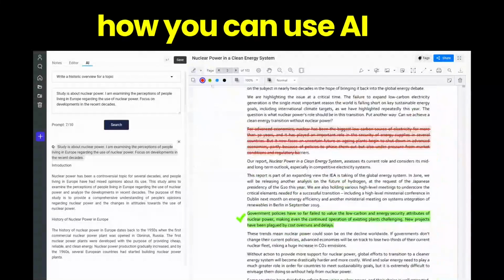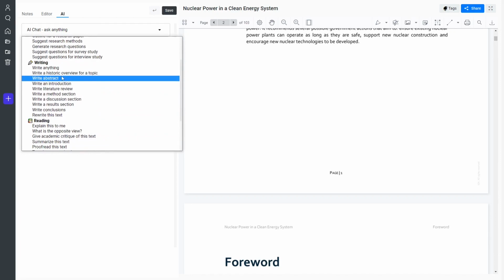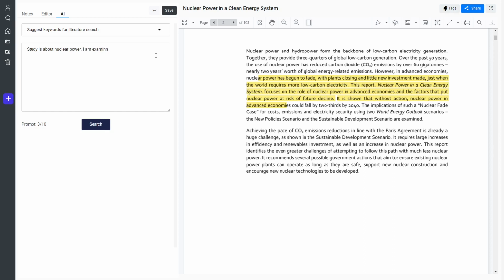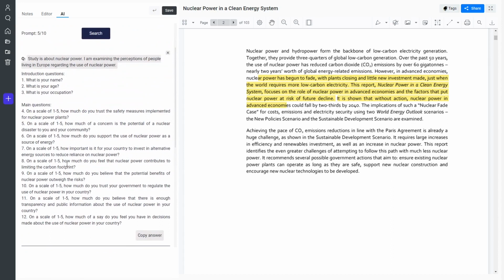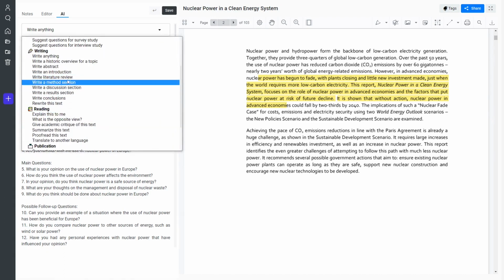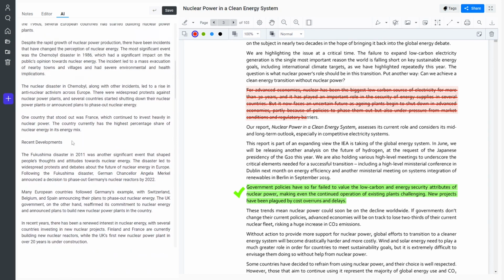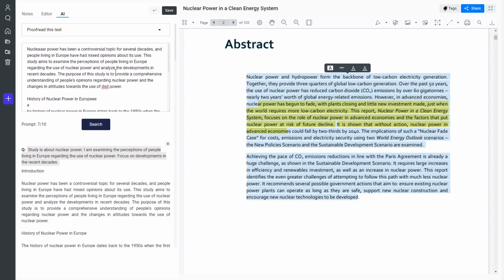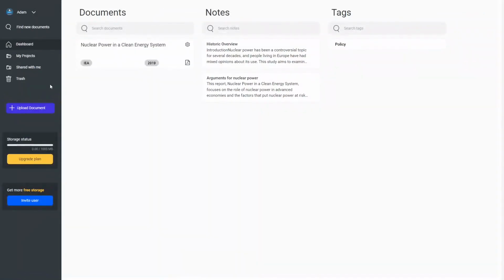The New ChatGPT for Research? AI tool for Researchers for Effective Writing, Reading and Analysis!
Avidnote is a digital platform for researchers that uses AI to help you write faster, read more efficiently and analyze your data.

Avidnote is ChatGPT for academia, and uses a strong language AI to help you write academic papers and perform other research related tasks. Learn how to write papers with AI as well as how to read academic papers with AI.